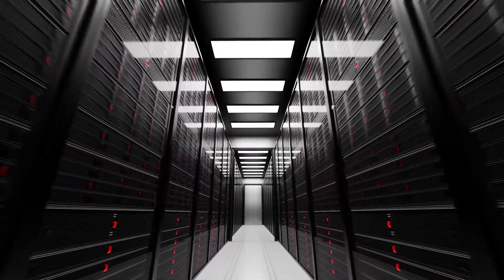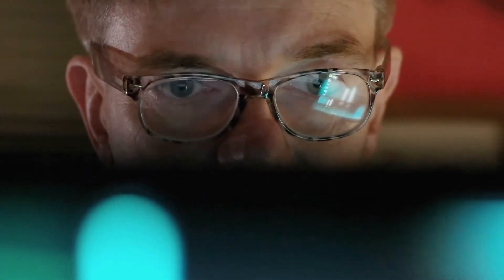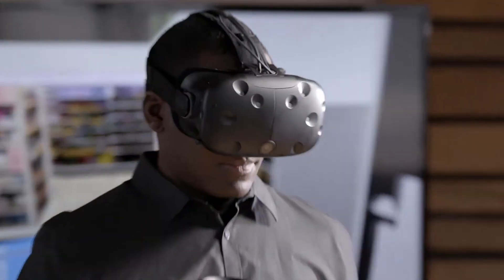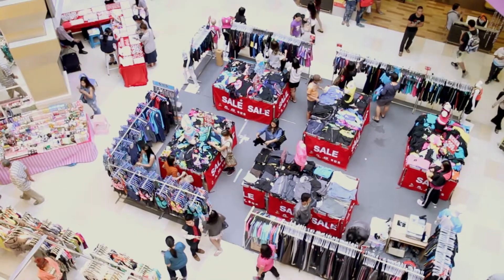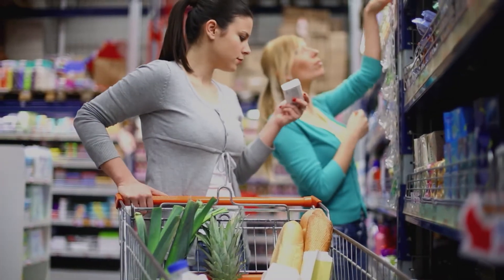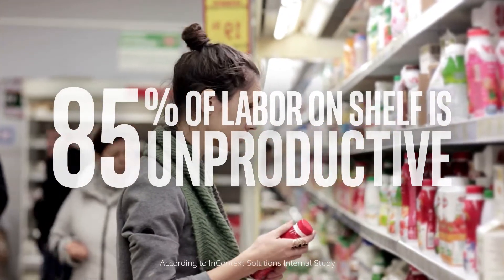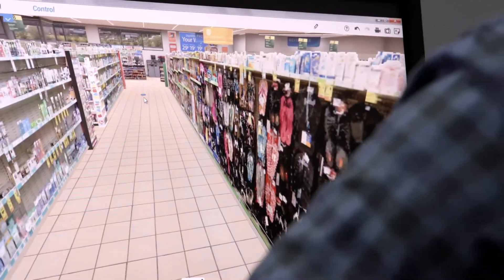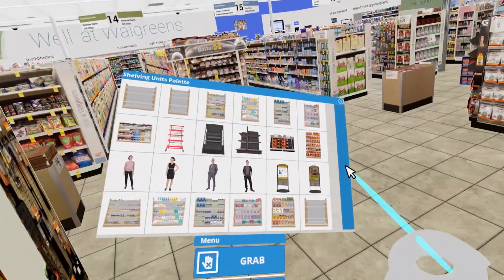Reinventing the Retail Landscape with VR and AI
Innovations in virtual reality and machine learning are redefining the future of retail. InContext Solutions and Intel are bringing together these revolutionary technologies to help brands and retailers improve store layouts and increase shopper engagement, launching visual merchandising into the 21st Century.